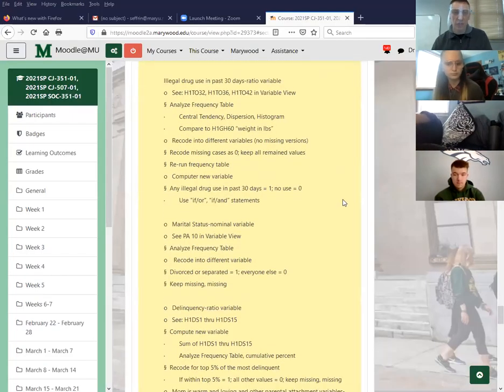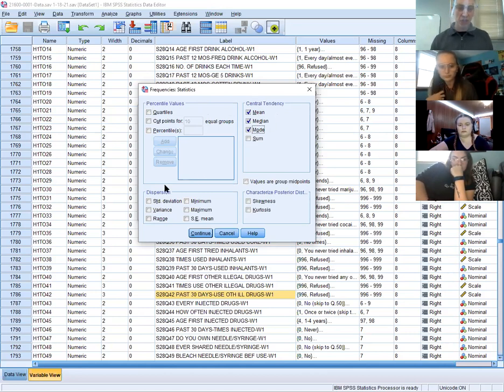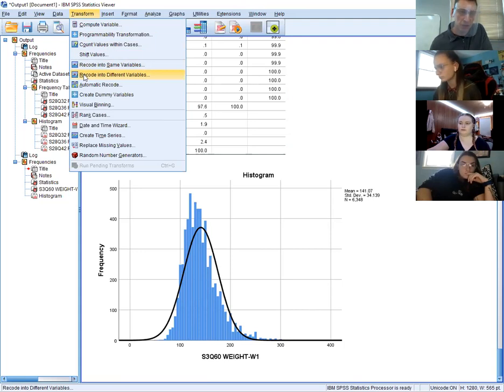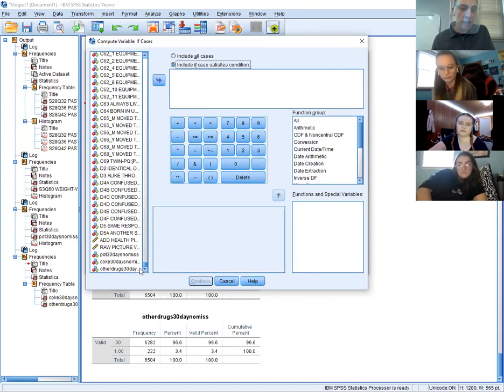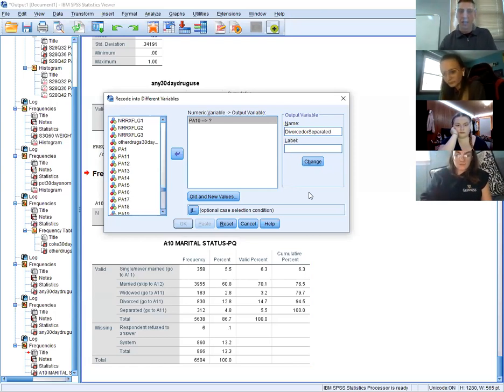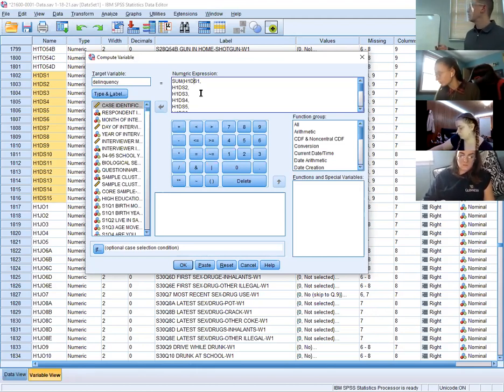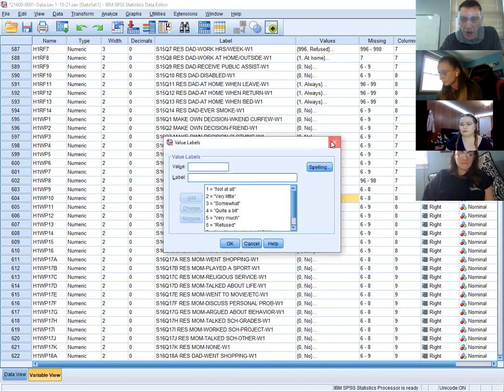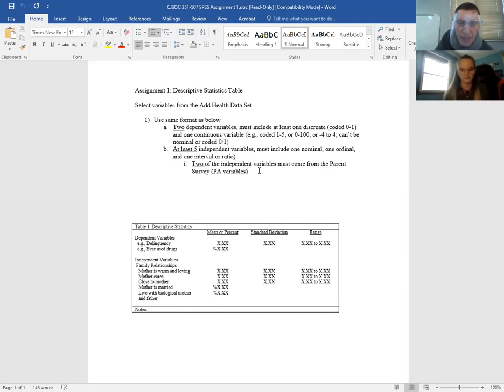CJSOC 351 507 Meeting 11